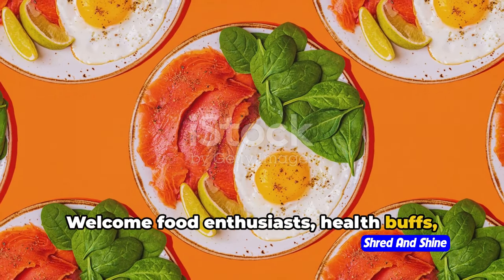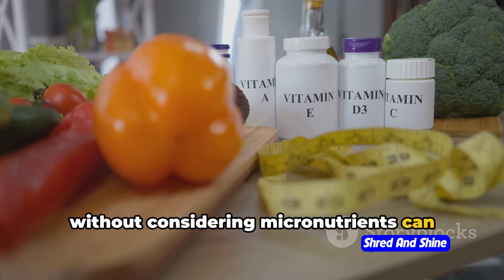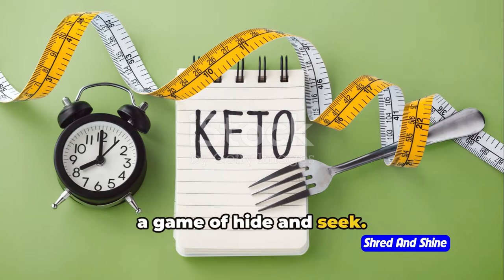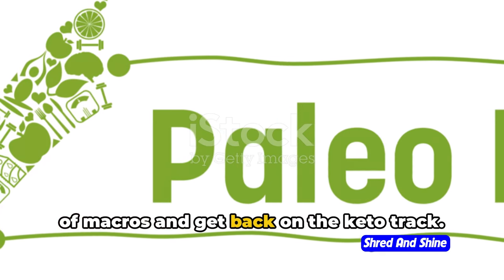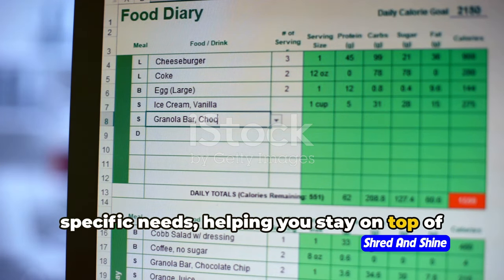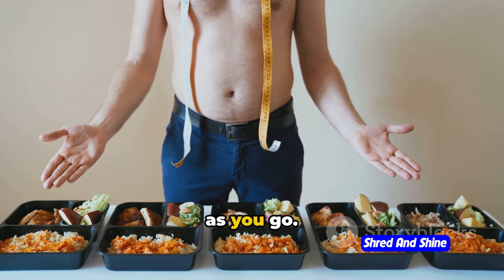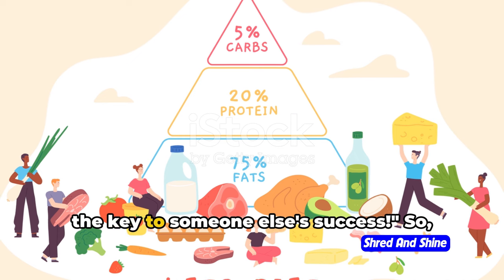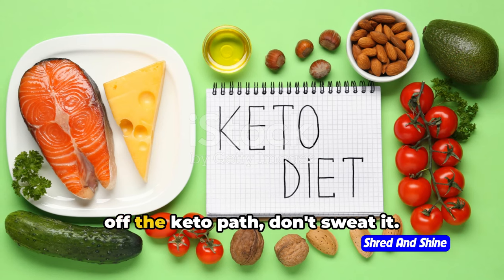Keto Diet Mistakes - Not Understanding Macros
Are you making these common Keto diet mistakes? Watch this video to learn about the importance of understanding macros for the Keto diet.

Don't fall into these Keto diet traps! Many people struggle with the low carb, high fat diet because they don't fully understand how to calculate their macros. In this video, we'll explain the importance of macros in the Keto diet and how to properly track them for successful weight loss and overall health. Avoid these mistakes and see better results on your Keto journey!